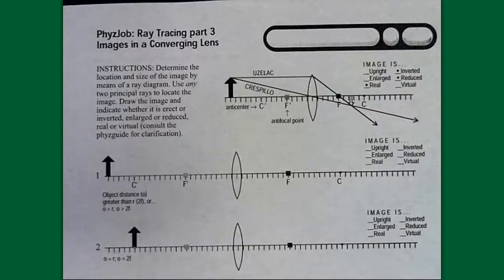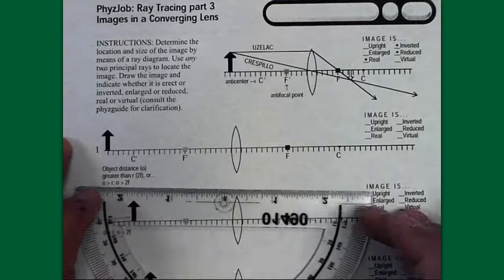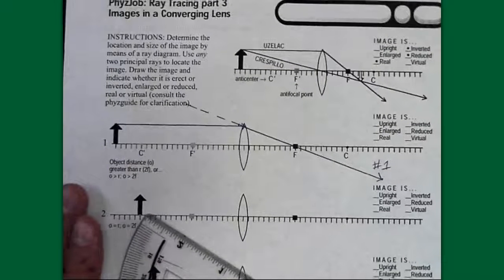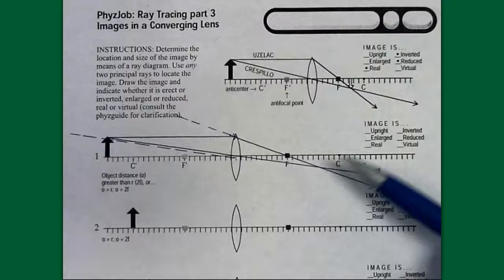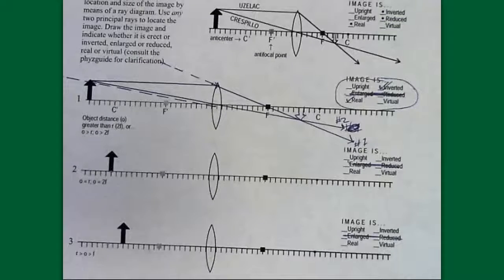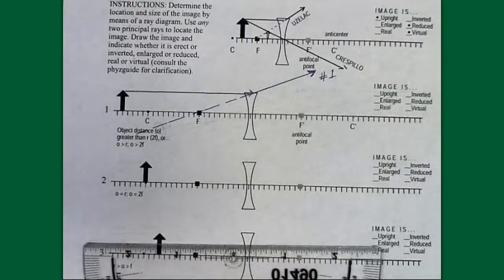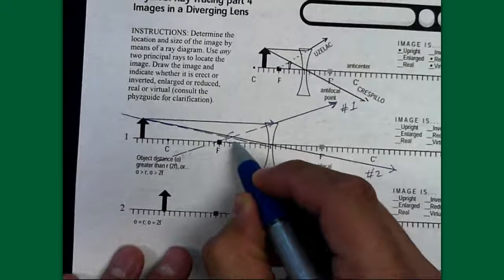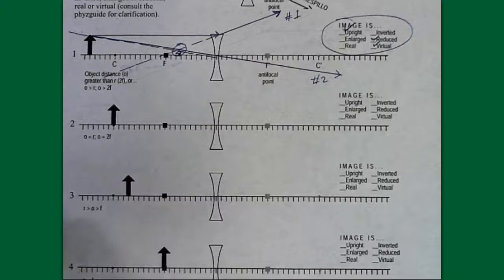Lenses Ray Diagrams Practice